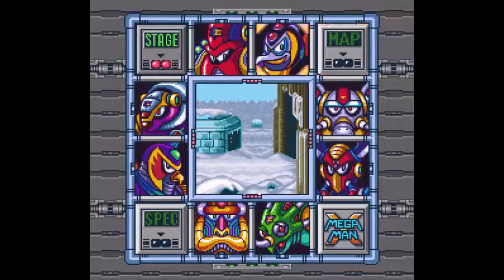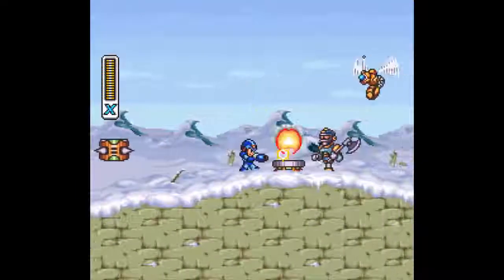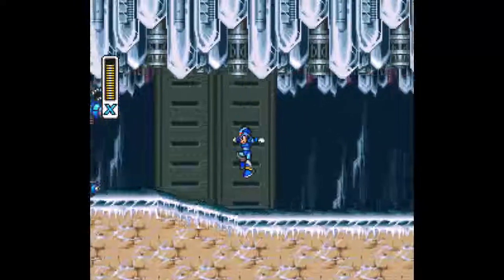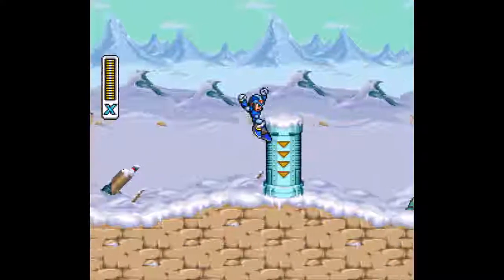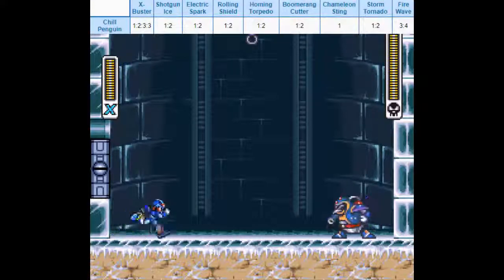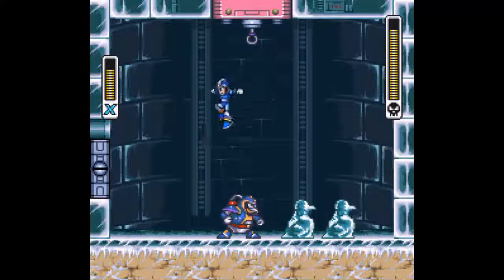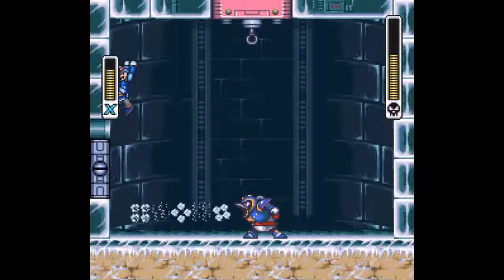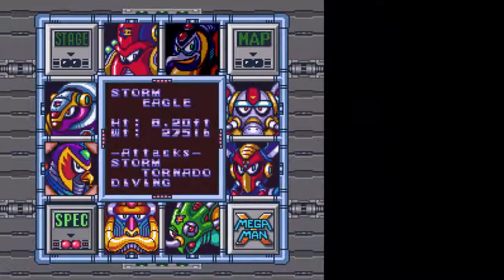Mega Man X - Chill Penguin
Now for the mechanized icy tundra, with stage boss Chill Penguin. The stage itself is straightforward, and somewhat flat overall, but it introduces the usable Ride Armors, as well as the much anticipated upgrade for your movement, the leg parts.

The dash is an excellent addition to this game, allowing for greater range of motion, and helps keep the relatively flat level design of this game fresh. A departure from the classic games for sure, but a welcome one.

Collectables:

-Leg Parts (Obtained)
-Heart Tank

Boss: Chill Penguin
Weakness: Fire Wave
Weapon: Shotgun Ice